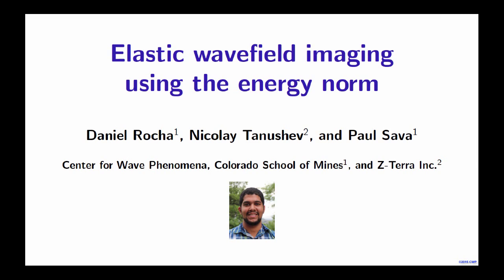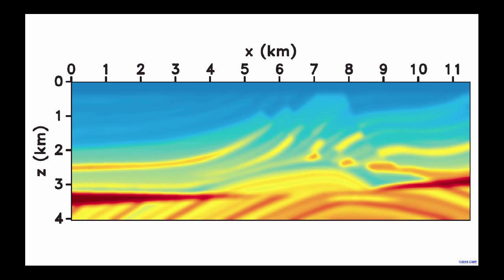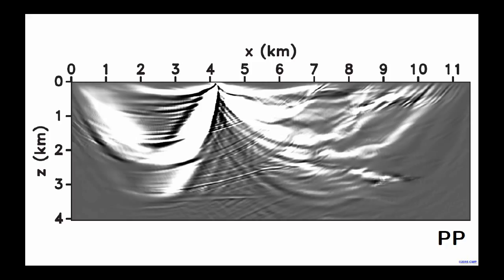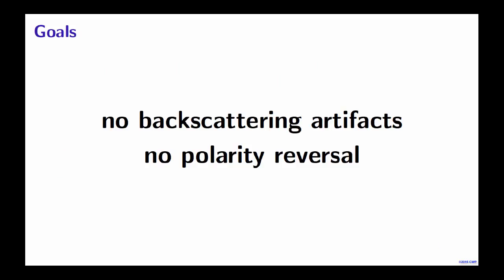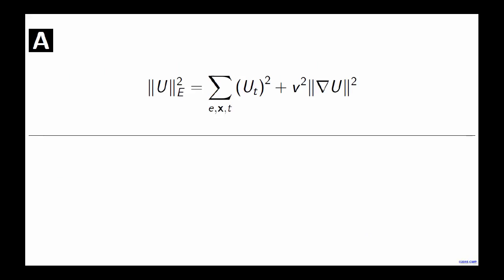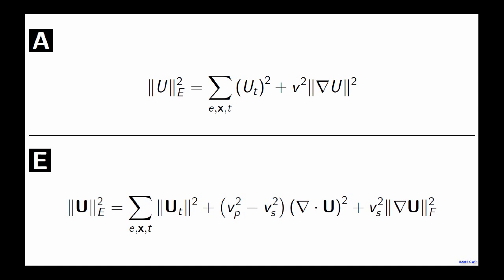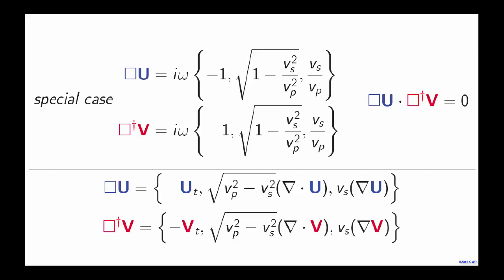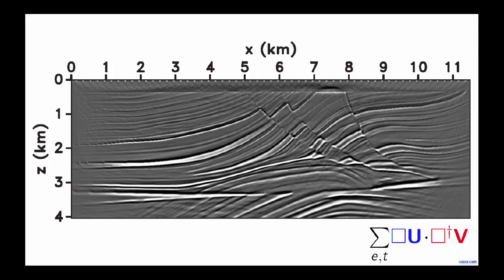Elastic wavefield imaging using the energy norm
Presentation by Daniel Rocha, Jr.,, graduate student and PhD candidate in the Center for Wave Phenomena at the Colorado School of Mines. Presentation was given at the 2015 Project Review Meeting of the Consortium Project on Seismic Inverse Methods for Complex Structures, May 11-13, 2015.